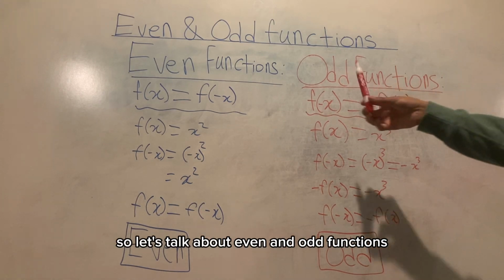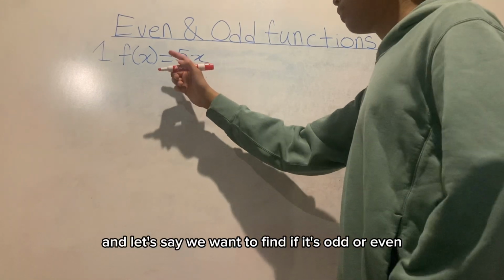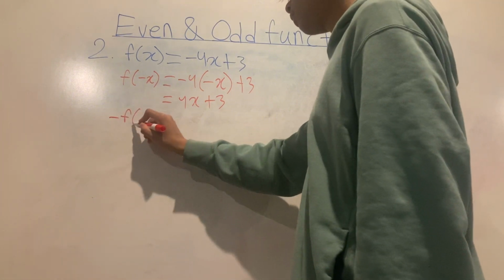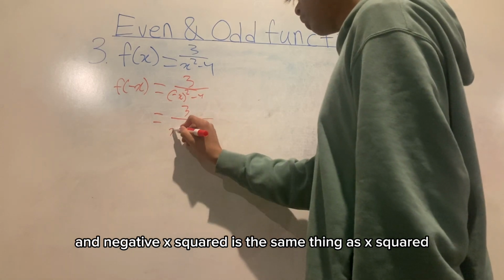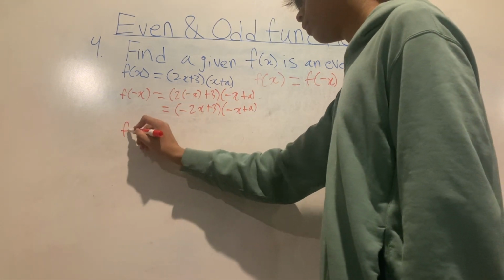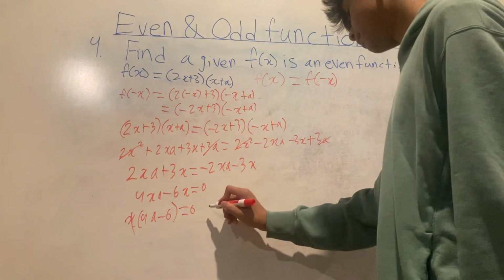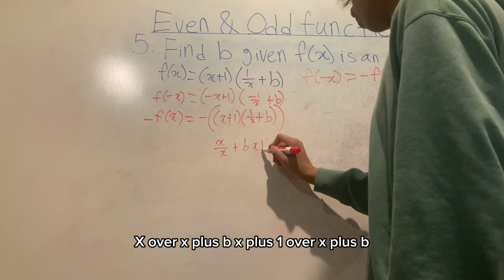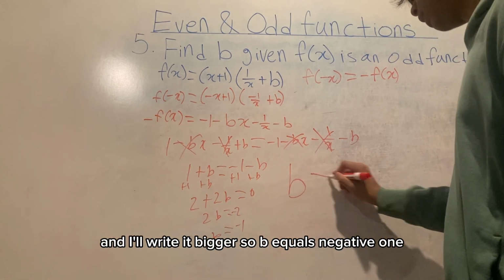Even & Odd Functions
This video teaches you what odd and even functions are and how to figure out if a function is even or odd.